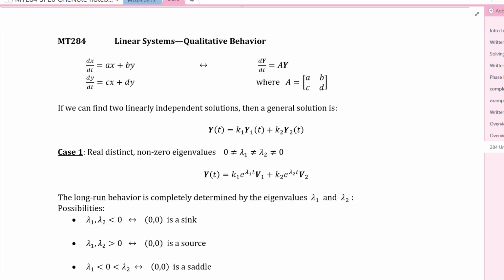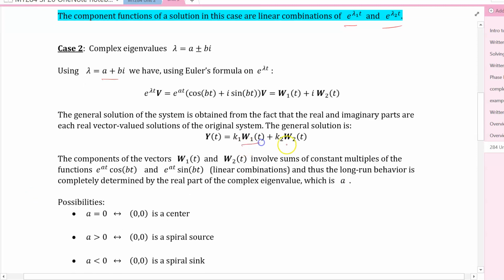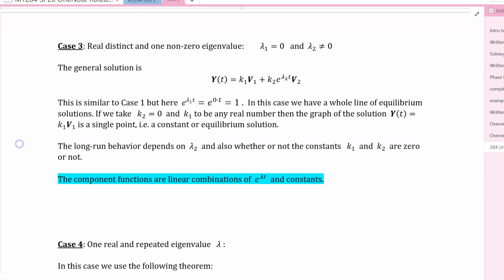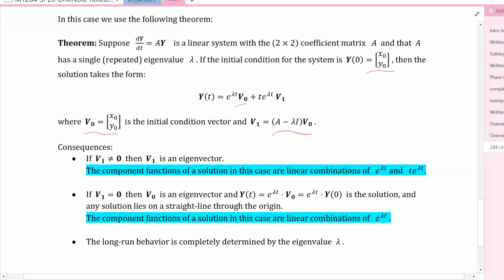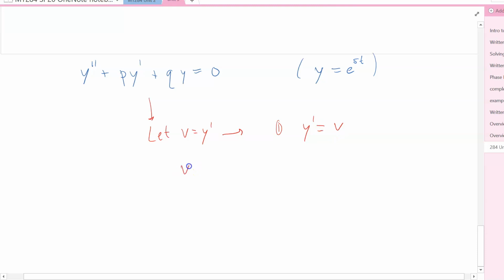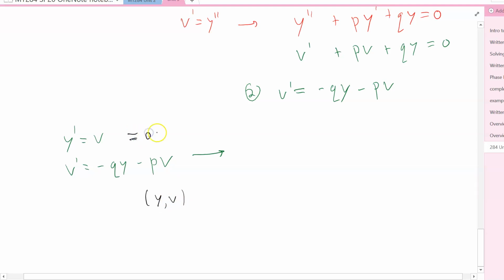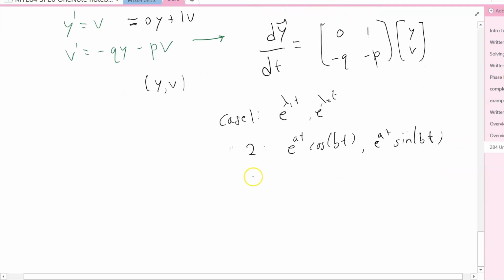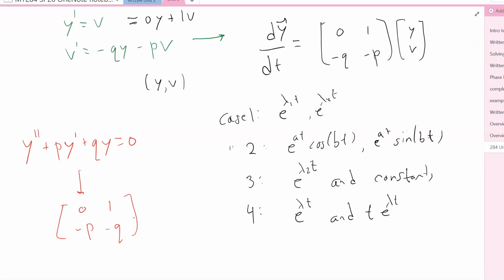Linear Systems of Differential Equations Part 5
Overview of all cases